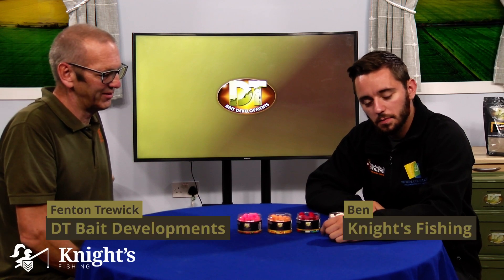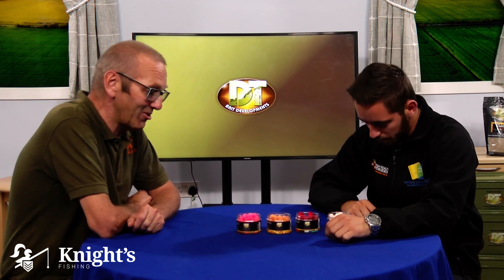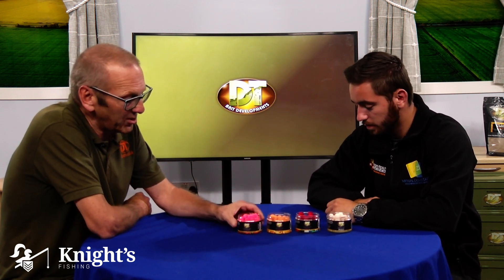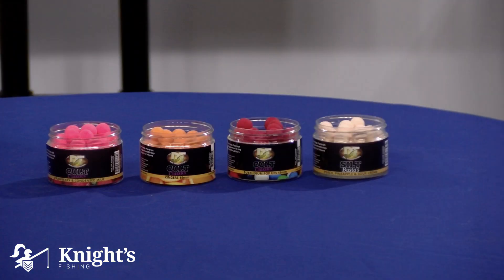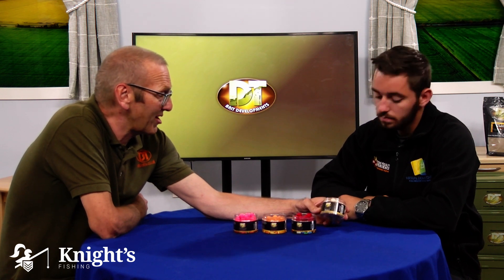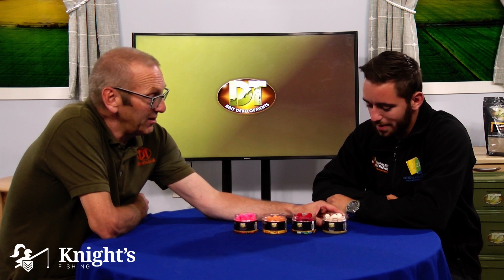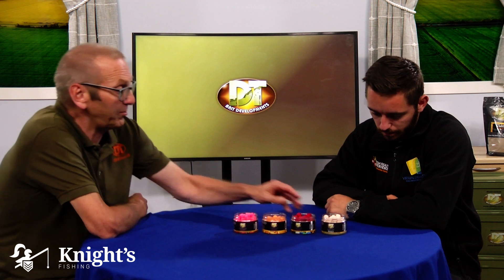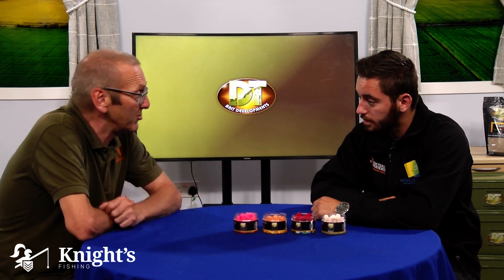DT Baits Cult Classics Pop Ups Part 2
The range of DT Baits Cult Classic pop-ups is pretty big, so we had to split them over two videos. DT Baits manufacture their pop-ups in a unique way. Piercing them with a needle will not cause any issues with the buoyancy, meaning you can be assured that they are presented properly.